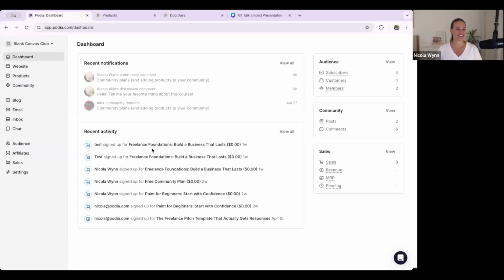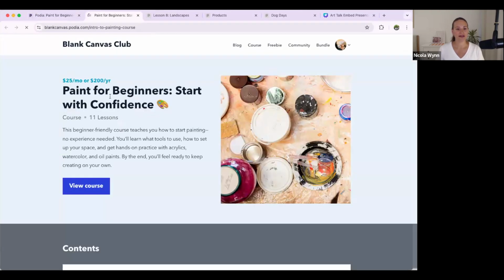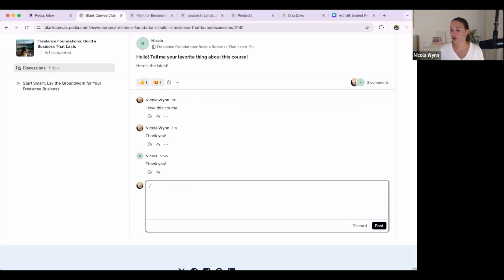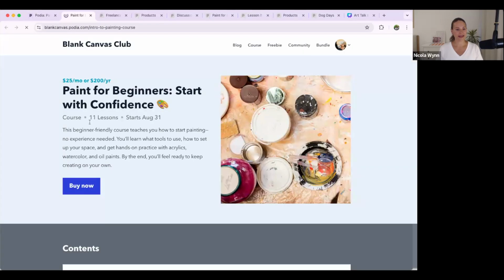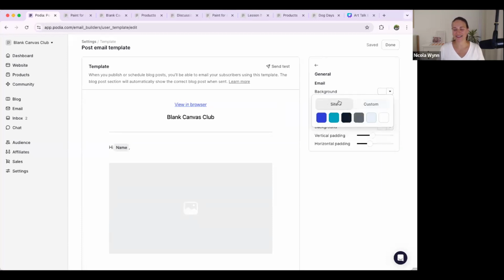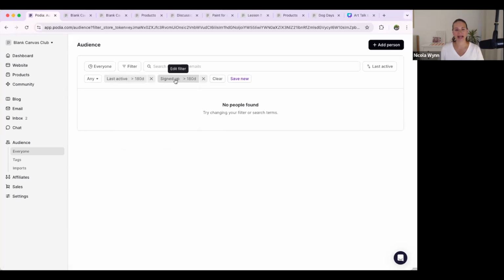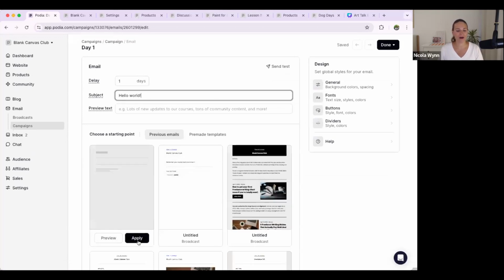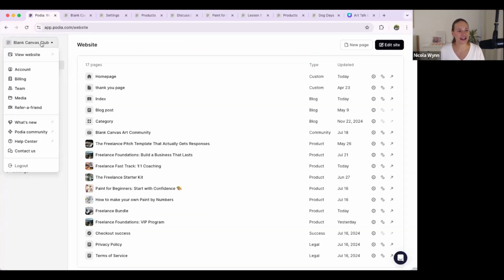[Webinar Replay] 10 Podia hidden gems! Cool things you can do with your Podia account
In this Podia build-together webinar replay, we’re diving into some of Podia’s hidden gems — the features you might not know about, but that can make a big difference in how you run your business.

Whether you’ve been using Podia for a while or you’re just getting started, this session is all about surfacing those “Wait… Podia can do that?!” moments, and I think we’ll have a lot of fun exploring all these options today.